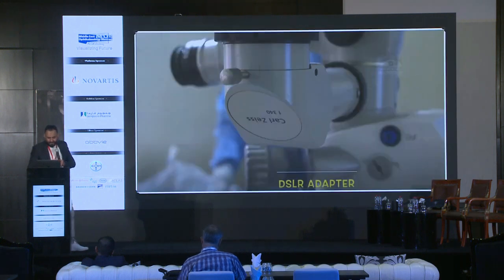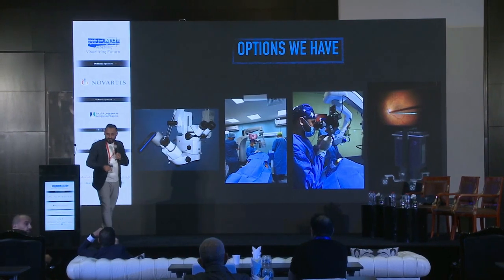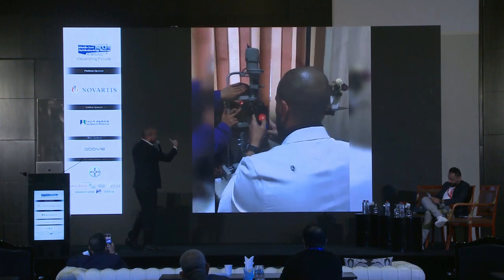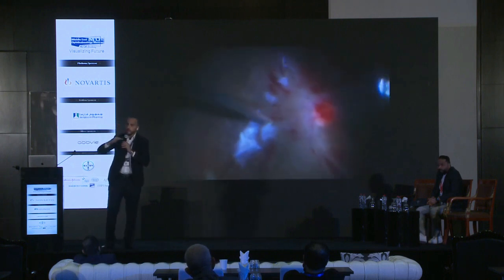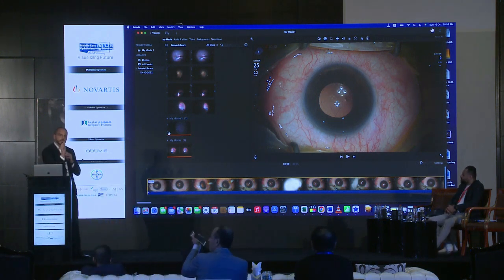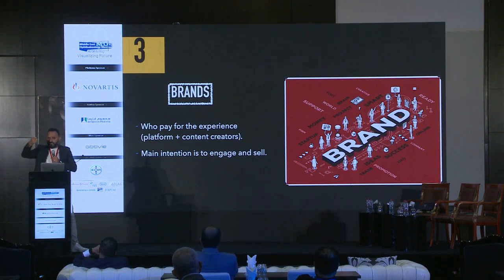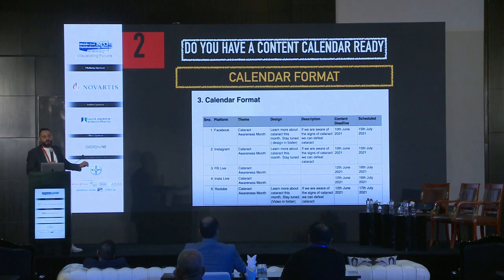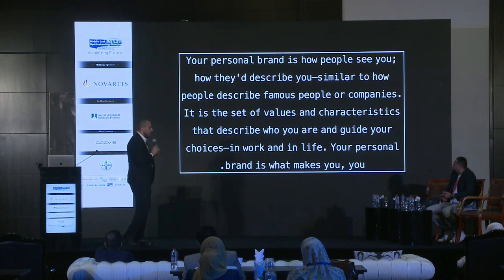Recording Editing in Ophthalmology & Marketing in Ophthalmology